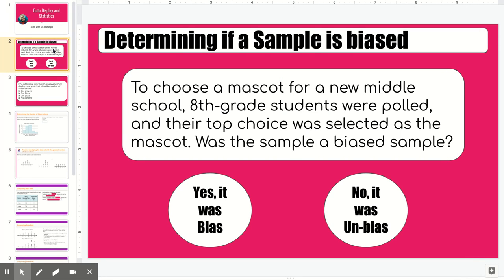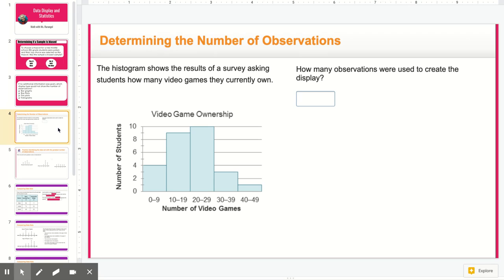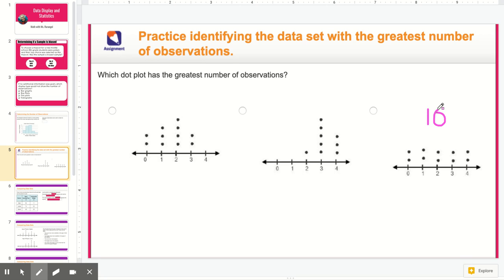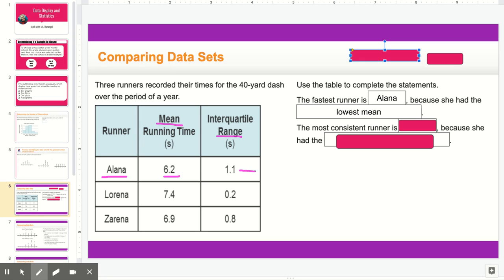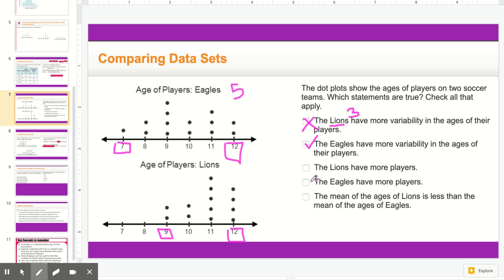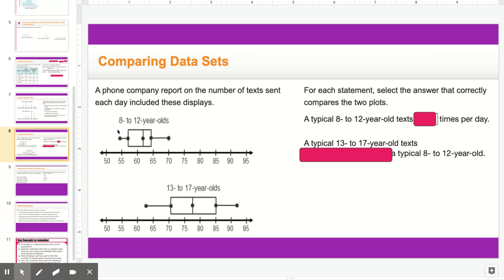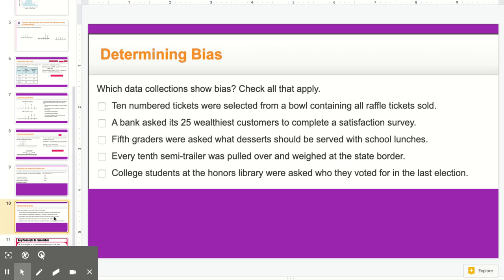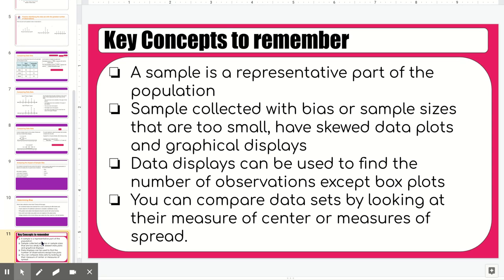Data Display and Statistics - Google Slides